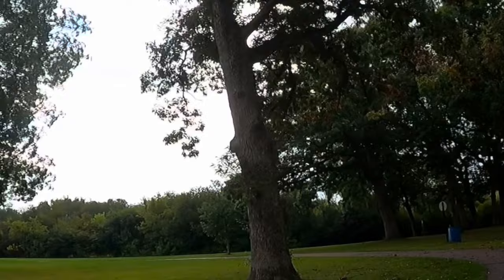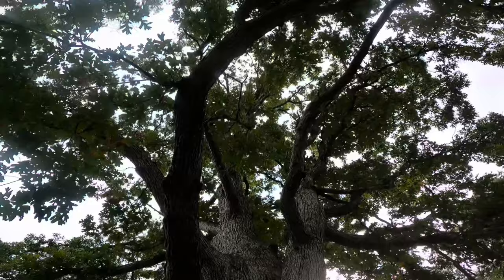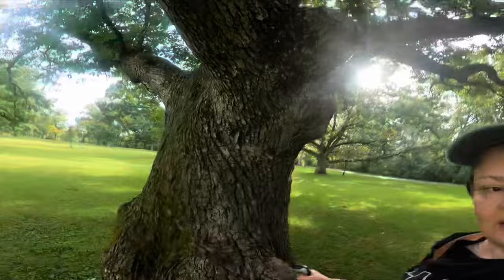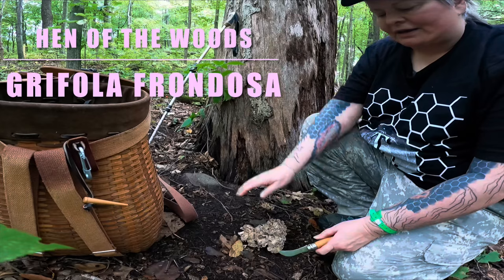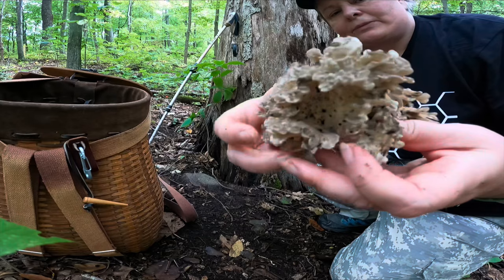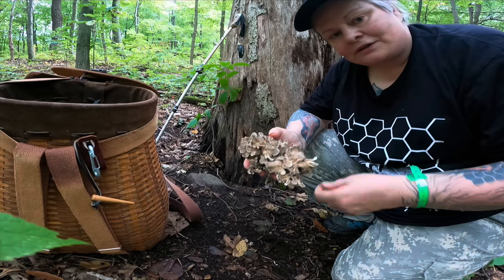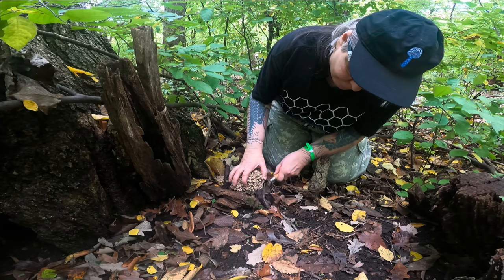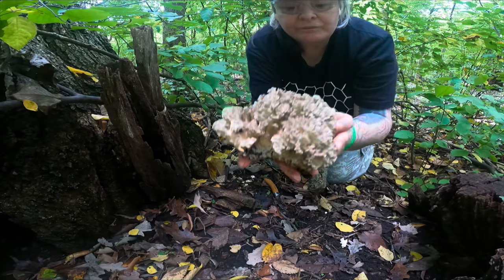🔥Where to Find Hen of the Woods?🔥Grifola frondosa | maitake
HEN OF THE WOODS
MAITAKE
𝐌𝐔𝐒𝐇𝐑𝐎𝐎𝐌 𝐇𝐔𝐍𝐓𝐈𝐍𝐆
𝐅𝐎𝐑𝐀𝐆𝐈𝐍𝐆
𝐌𝐔𝐒𝐇𝐑𝐎𝐎𝐌𝐒
GRIFOLA FRONDOSA
FALL MUSHROOMS

Today I discuss the features of hen of the woods mushroom aka maitake/Grifola frondosa, how to find them and I also search for other fall fungi that are fruiting at this time of year.

The ORIGINAL Mushroom of the Day Meditation:
Soothing music and 60 seconds of a new mushroom photo for 100 days or watch all in succession.

For even more tips and morel hunting secrets please visit my
MOREL MUSHROOM HUNTING LIKE A BOSS playlist here: